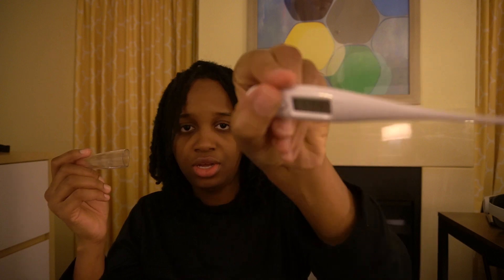HOW TO CHECK YOUR BABY TEMPERATURE AT HOME; USING THE INFANT-TODDLER ORAL THERMOMETER AT HOME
In this video, I talk about how to use the infant-toddler thermometer